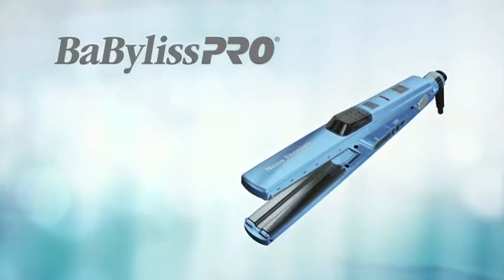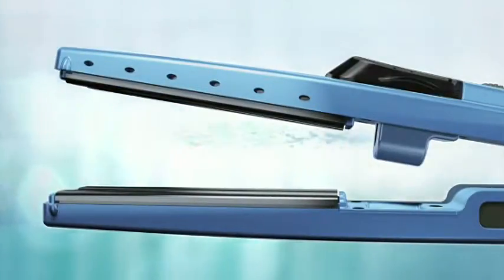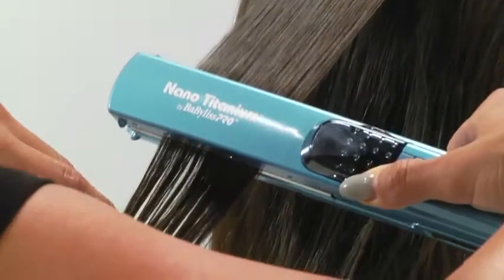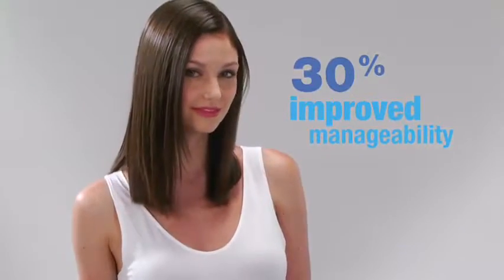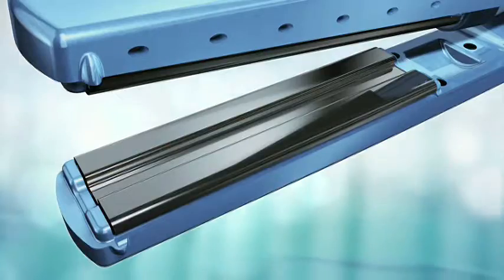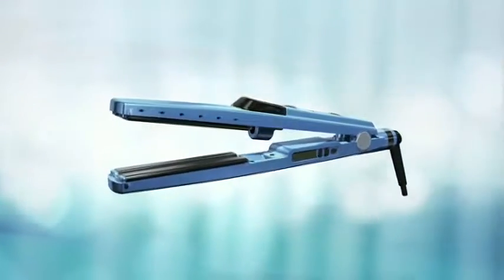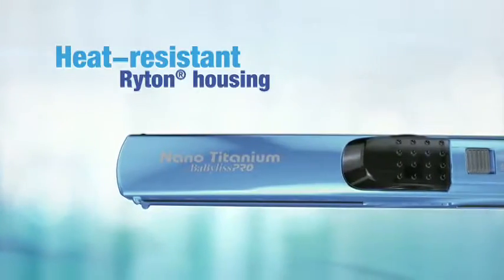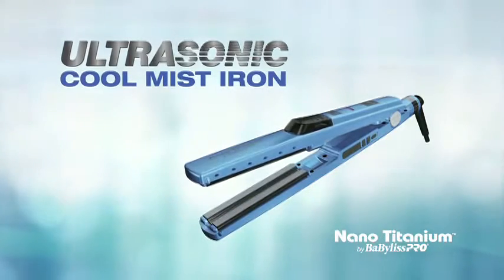BaBylissPRO™ 1-1/4" Ultrasonic Cool Mist Straightening Iron